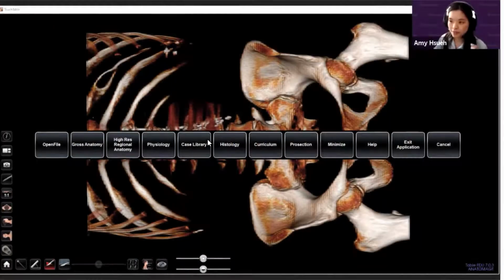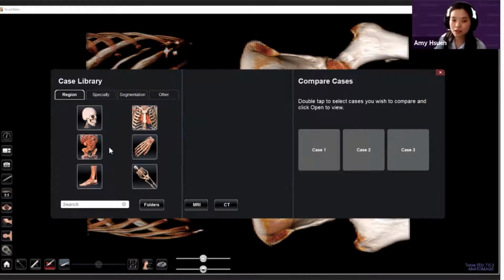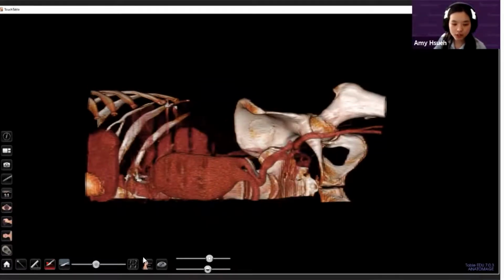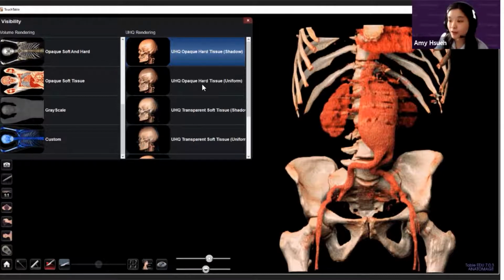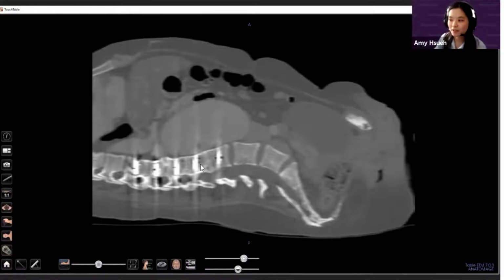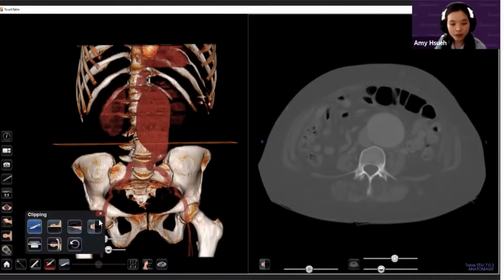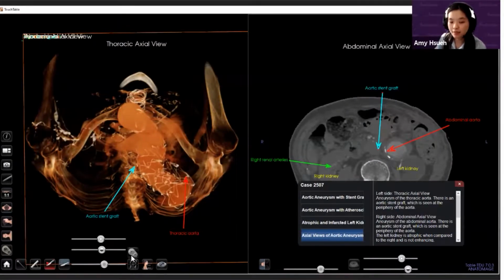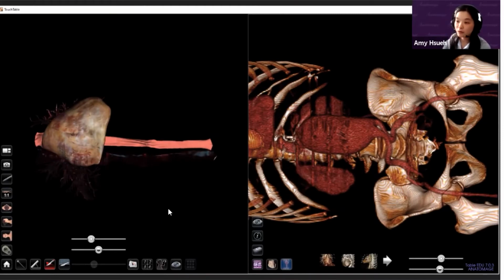Working with the Case Library and DICOM Files on the Anatomage Table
Learn about the Case Library on the Anatomage Table. In this training, we review menu navigation, content organization, and how to manipulate CT & MRI scans. Gain an understanding of the measurement, annotation, and dissection tools available and learn how to adjust visualization filters to view various anatomical systems within the scan.

If you have questions or comments please visit us at anatomage.com